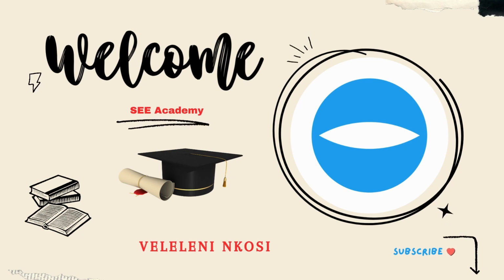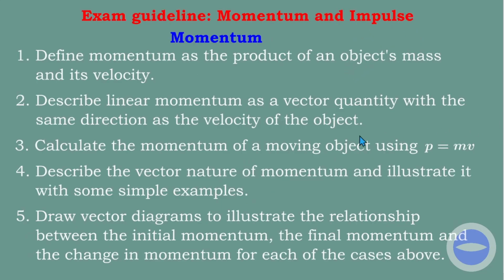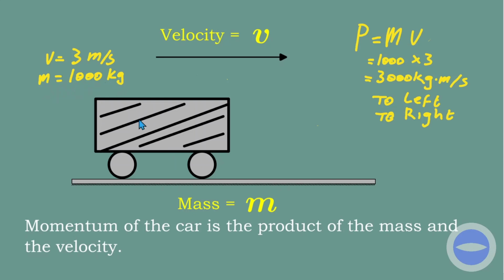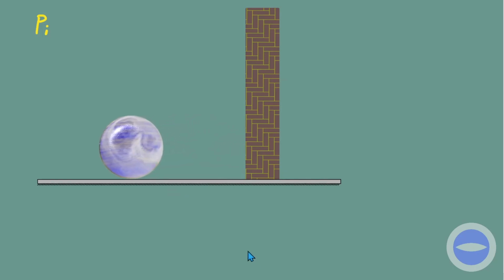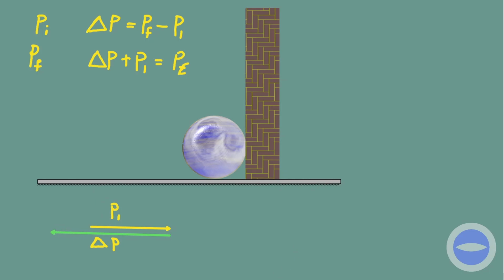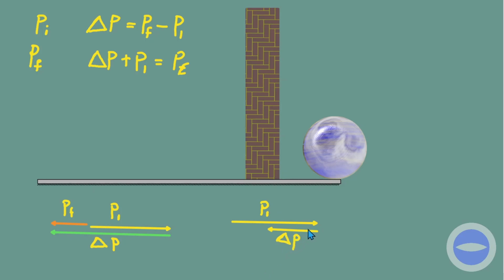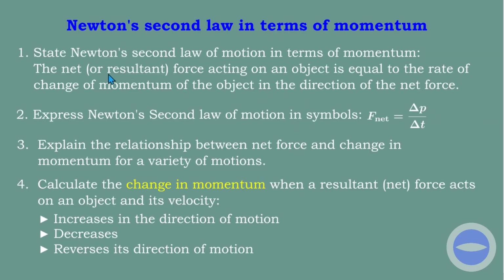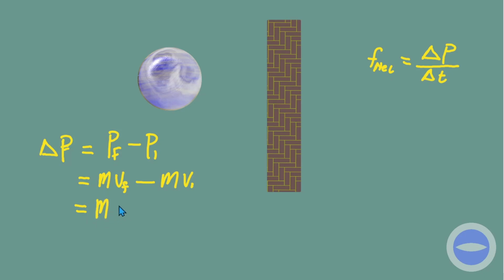Momentum guideline | Physical science grade 12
This video, we discusses the exam guideline for momentum and the impulse.